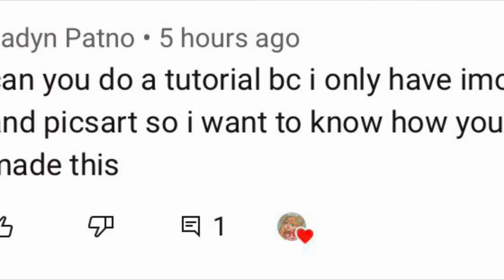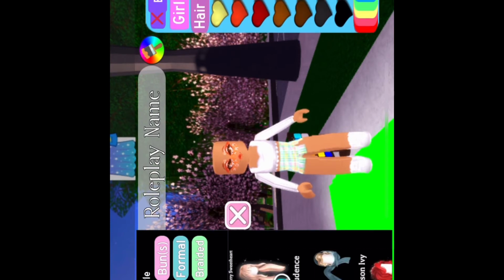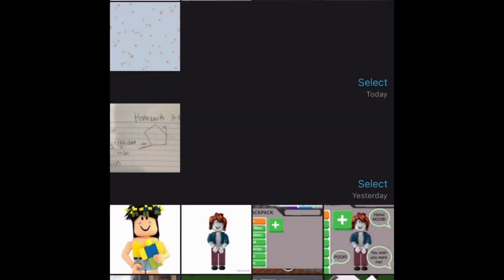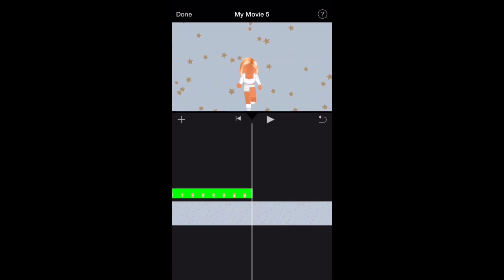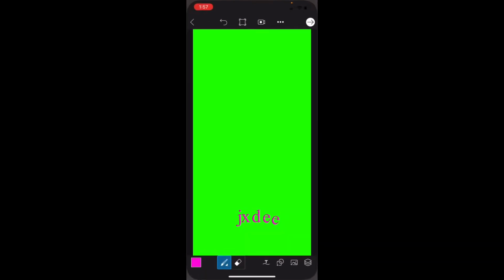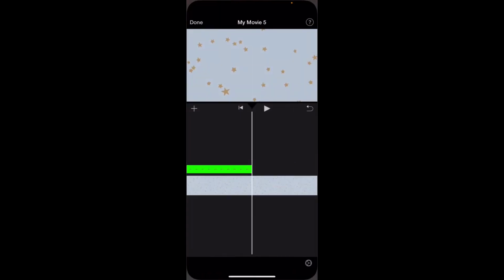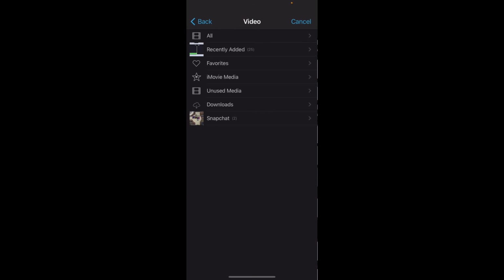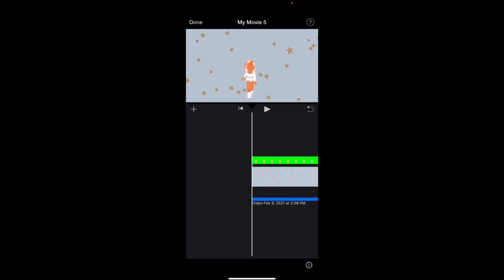How to make an animated gfx on mobile!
✧꧁𝐻𝒾 𝚓𝚊𝚍𝚊𝚋𝚞𝚐𝚜! 𝒪𝓅𝑒𝓃 𝓂𝑒꧂✧

𝙶𝚘𝚘𝚍 𝚖𝚘𝚛𝚗𝚒𝚗𝚐, 𝚊𝚏𝚝𝚎𝚛𝚗𝚘𝚘𝚗 𝚘𝚛 𝚗𝚒𝚐𝚑𝚝. (⊃｡•́‿•̀｡)⊃

𝚃𝚘𝚍𝚊𝚢, 𝙸 𝚊𝚖 -
showing a tutorial on mobile gfx animations

♡︎ About today's
I will be showing you how to make a gfx intro animation for your channel! This includes 2 apps, iMovie and Picsart!

─── ･ ｡ﾟ☆: *.☽ .* :☆ﾟ. ───

─── ･ ｡ﾟ☆: *.☽ .* :☆ﾟ. ───

~Comment your opinions on my videos! ♡´･ᴗ･`♡

─── ･ ｡ﾟ☆: *.☽ .* :☆ﾟ. ───

─── ･ ｡ﾟ☆: *.☽ .* :☆ﾟ. ───

Upload Schedule ↓
ɪ'ʟʟ ᴛʀʏ ᴍʏ ʙᴇꜱᴛ ᴇᴠᴇʀʏ ᴛᴏ ᴘᴏsᴛ ᴇᴠᴇʀʏ ᴅᴀʏ ᴏʀ ᴇᴠᴇʀʏ ᴏᴛʜᴇʀ ᴅᴀʏ! Sᴏᴍᴇ ᴡᴇᴇᴋs ᴀʀᴇ ʜᴀʀᴅ sᴏ ɪ ᴍᴀʏ ɴᴏᴛ ᴍᴏsᴛ ᴀs ᴍᴜᴄʜ

─── ･ ｡ﾟ☆: *.☽ .* :☆ﾟ. ───

Credit for the music

─── ･ ｡ﾟ☆: *.☽ .* :☆ﾟ. ───

~Profile Picture by: 𝙼𝚎
~Thumbnail by: 𝙼𝚎
~Intro by: 𝙻𝚒𝚝𝚝𝚕𝚎 𝙲𝚑𝚒𝚌𝚔𝚎𝚗 𝚃𝚛𝚘𝚕𝚕𝚒𝚗𝚐  (Ty ♡︎♪)

𝐻𝑜𝓅𝑒 𝓎𝑜𝓊 𝑒𝓃𝒿𝑜𝓎𝑒𝒹! 𝒮𝓉𝒶𝓎 𝓈𝒶𝒻𝑒! ┊　         　┊　         　┊　         　┊
┊　     　    ┊　         　┊　             ✧･ﾟ

┊　         　┊　      　   ✧･ﾟ

┊　             ✧･ﾟ

✧･ﾟ